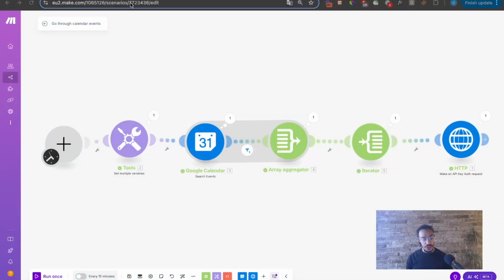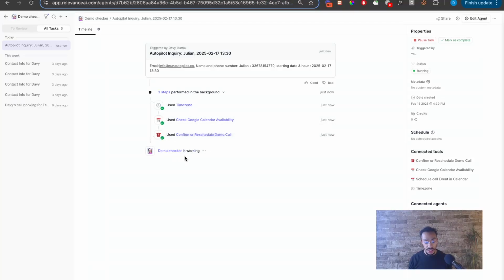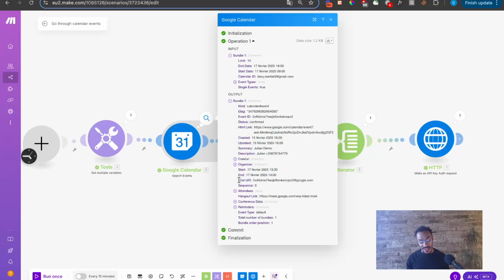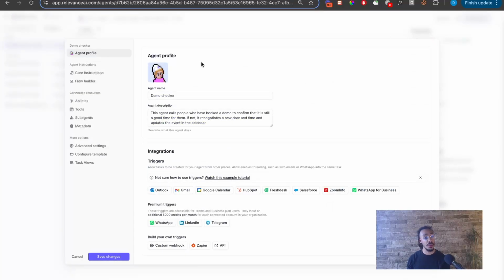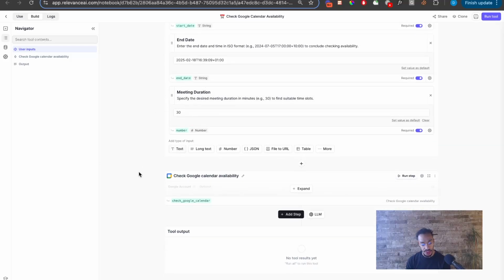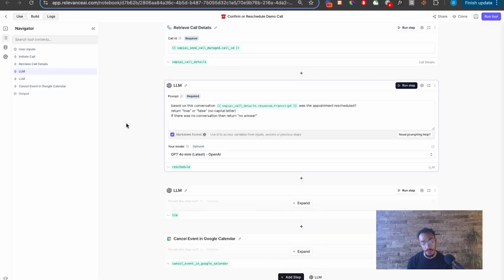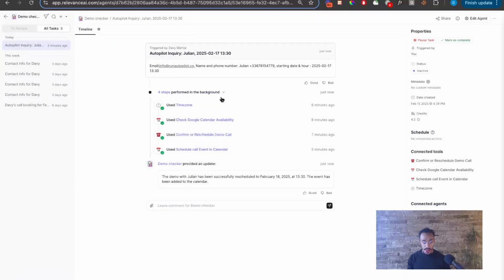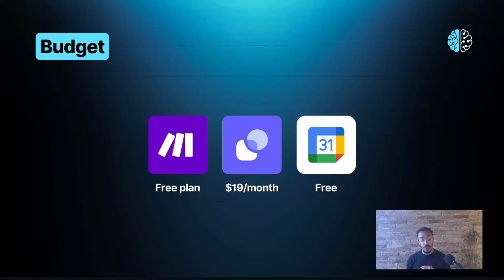End "No Show" at your meetings with this AI agent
Summary :
In this video, I show you how to set up an AI agent that automatically calls your scheduled appointments, confirms attendance, and reschedules if needed. Using Make.com, Relevance AI, and Google Calendar, this system runs seamlessly, handling conversations simultaneously. I walk you through the setup, including automation triggers, AI configurations, and calendar management. This tool ensures better appointment management, reduces no-shows, and improves productivity all for just $19/month. Whether you're a solo founder or a sales team, this automation saves time and effort. Watch now to set it up!

Timestamps:
00:00 – Introduction to AI Appointment Confirmation Agent
00:30 – Overview of Calendar and Appointment Retrieval
01:00 – Triggering API Calls for Multiple Appointments
01:30 – Setting Up the AI Agent and Running the Process
02:25 – AI Checking Time Zone and Availability
02:54 – Live Call Demo: Confirmation and Rescheduling
03:49 – Addressing AI Confusion with Days and Dates
04:17 – Appointment Successfully Rescheduled
04:45 – Overview of Tech Stack Used
05:37 – Workflow Breakdown and Event Retrieval Trigger
07:00 – Aggregating and Formatting Event Data
07:55 – API Call to Relevance AI to Trigger Agent
08:50 – AI Agent Workflow: Checking Time Zone and Availability
09:46 – Agent Making the Call and Retrieving Call Details
10:16 – AI Agent Logic and Prompt Setup
11:39 – AI Tools for Time Zone, Availability, and Booking
13:32 – Google Calendar Availability Check Implementation
15:18 – Phone Call Scripting for AI Agent
17:04 – Extracting Key Data from Calls using LLM
18:49 – Conditional Logic for Rescheduling and Cancellation
20:15 – Creating and Updating Calendar Events
21:37 – Benefits and Scalability of This Automation
23:02 – Budget and Cost Breakdown
23:57 – Key Takeaways and Future Enhancements
24:25 – Conclusion and Channel Subscription Call-to-Action

Hey there!